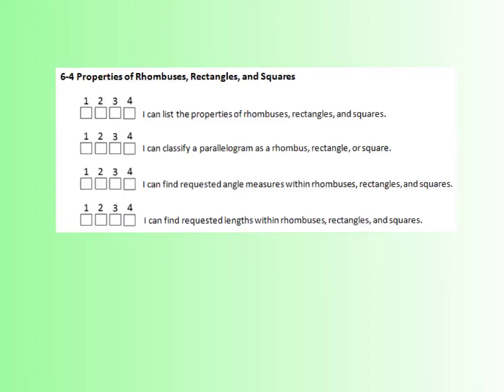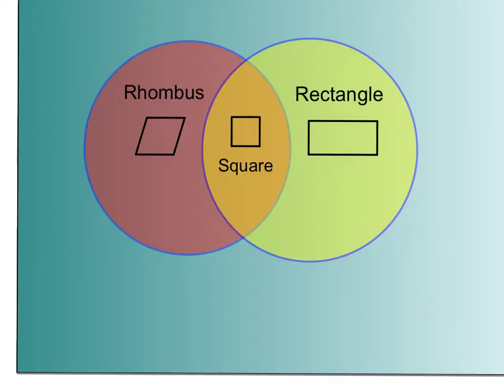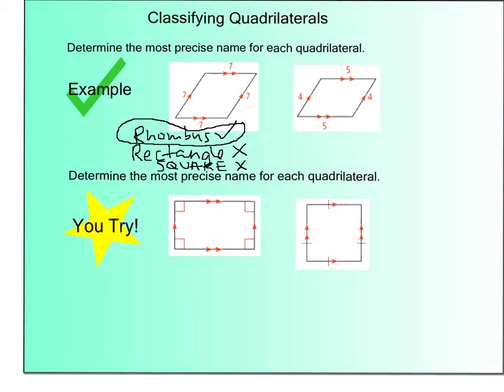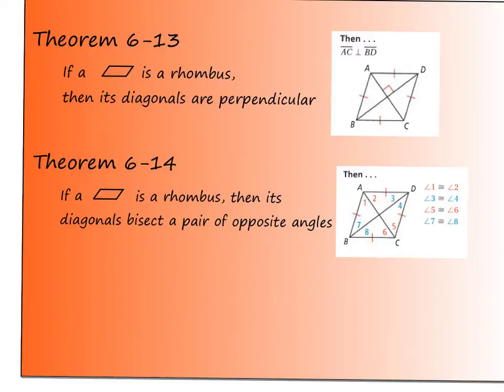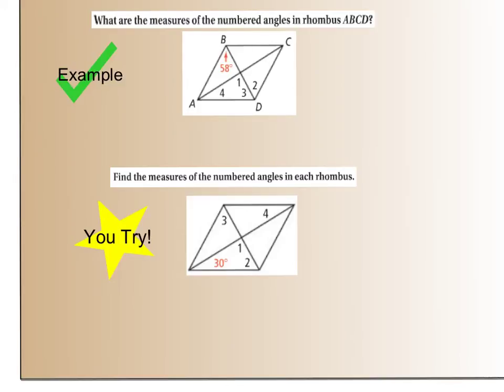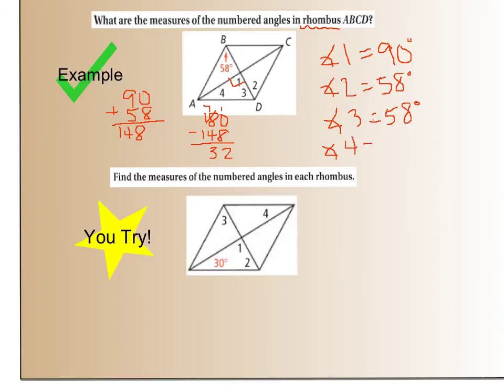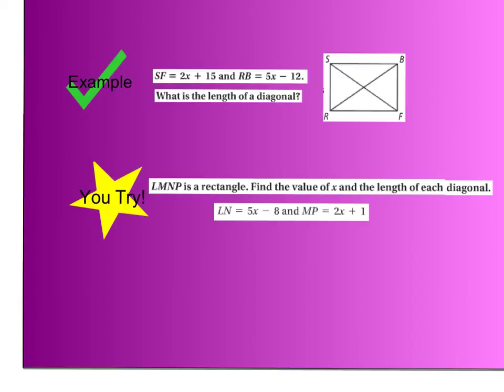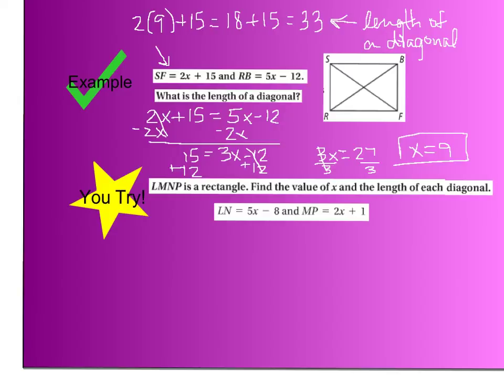6-4 Properties of Rectangles, Rhombuses, and Squares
I can list the properties of rhombuses, rectangles, and squares.
I can classify a parallelogram as a rhombus, rectangle, or square.
I can find requested angle measures within rhombuses, rectangles, and squares.
I can find requested lengths within rhombuses, rectangles, and squares.